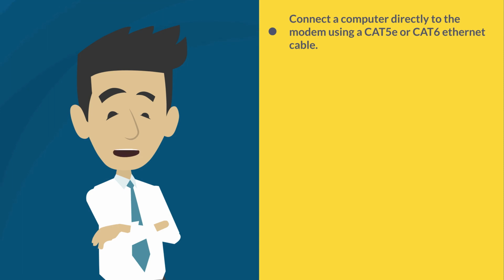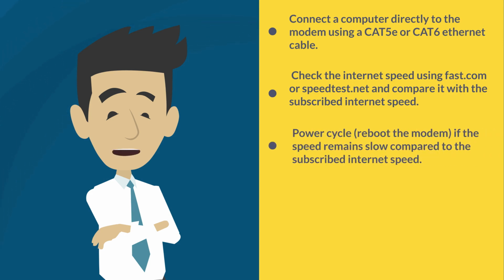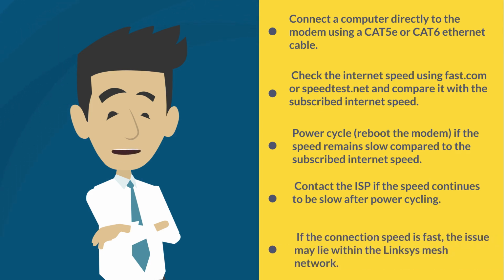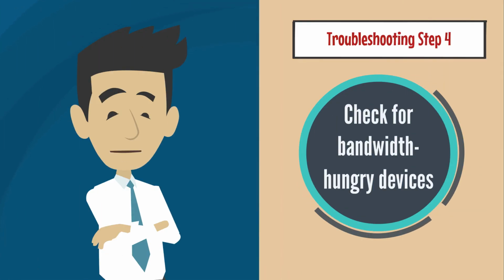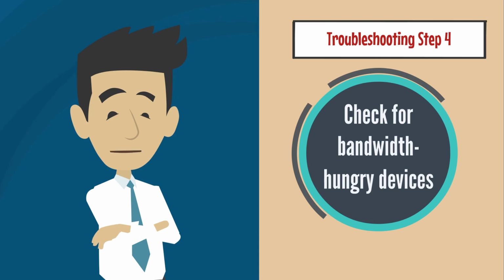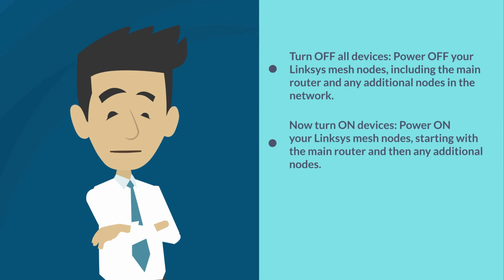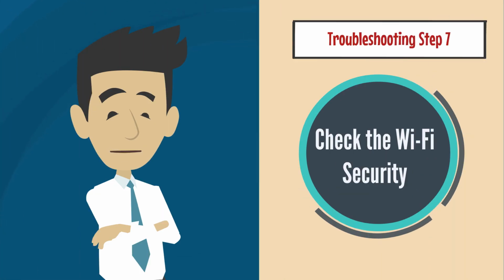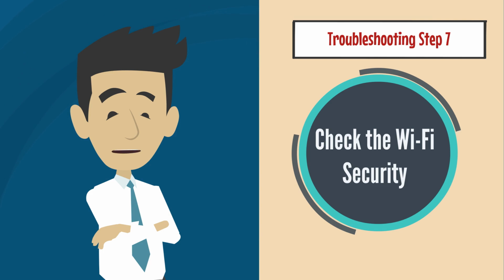Troubleshooting Slow Internet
Is your Linksys Velop Mesh Router giving you slow internet speeds? Don't worry, you're not alone! In this video, we'll guide you through simple, effective steps to troubleshoot and fix slow internet issues with your Linksys Velop Mesh system. Whether you're a tech novice or a seasoned pro, our step-by-step guide will help you get back up to speed in no time.